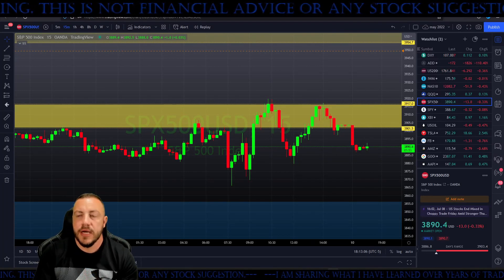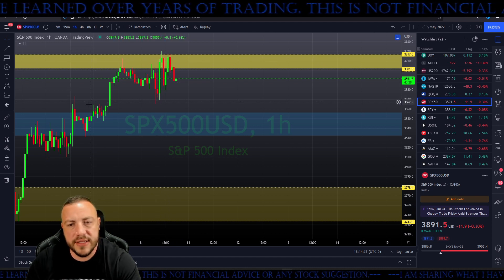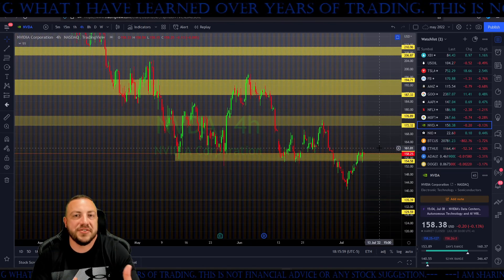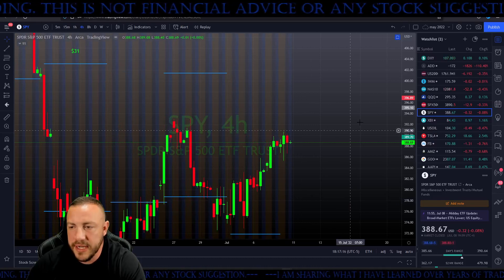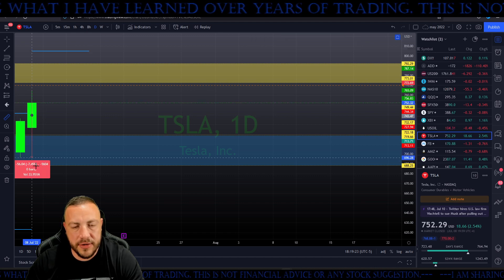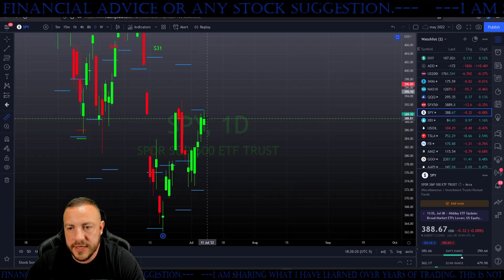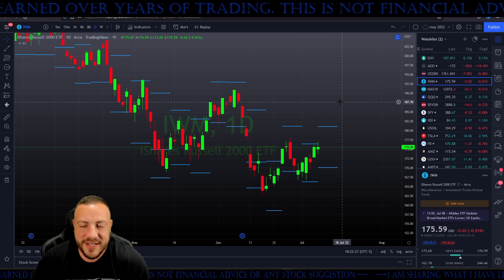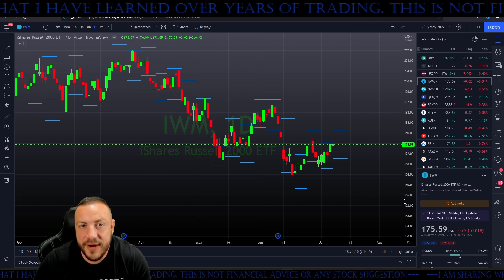Stock Market Expected Move - Pricing in a Quiet Week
Webull Download Link/Free Share!!!

Robinhood Download Link/Free Share!!!

I'm on YouTube to share my strategy and how I am consistently able to bring in profits!  I appreciate any and all feedback and truly enjoy helping others!

I have a sarcastic sense of humor and want to make this fun for everyone!

keywords: tesla tsla tesla stock investing in tsla